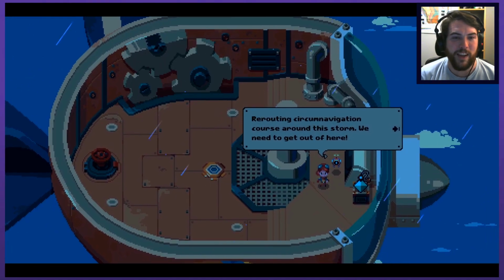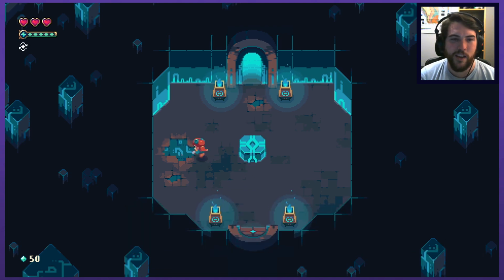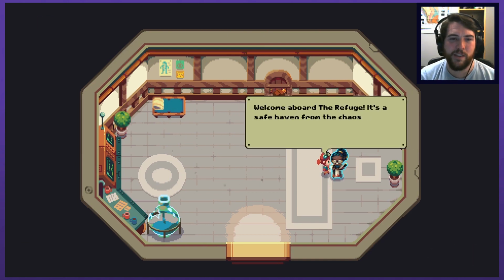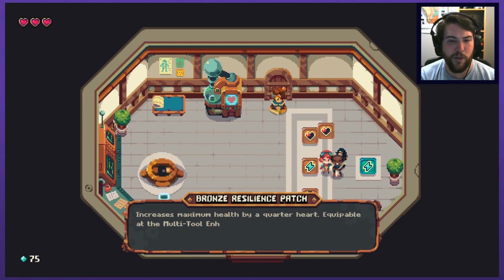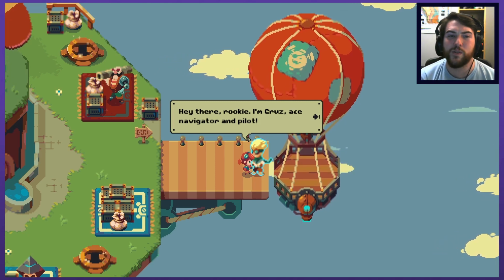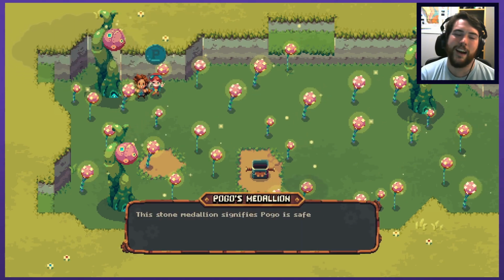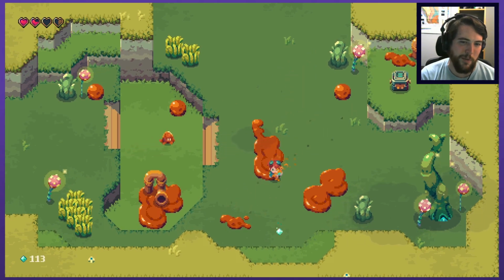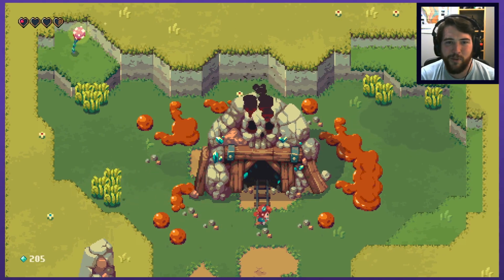MOONLIGHTER meets ICONOCLASTS | Let's Play Sparklite - PART 1 | Graeme Games | PC Gameplay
Let's Play Sparklite PC Gameplay
PART 1 First Look

Sparklite Steam description:
"Sparklite is an action-adventure set in a whimsical and ever-changing land. Battle foes in top-down action using an arsenal of gadgets, guns, and gear. Gear up for adventure and explore dangerous corners of the procedurally generated world, take down titans of the mining industry, and harness the power Sparklite!"